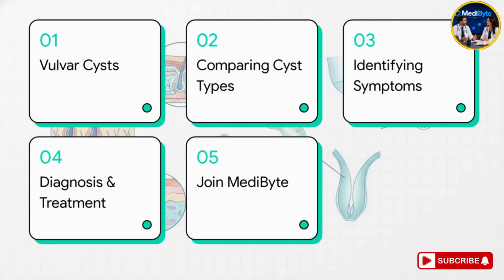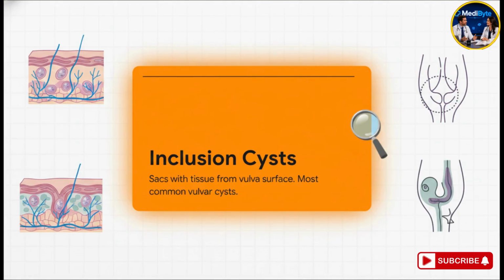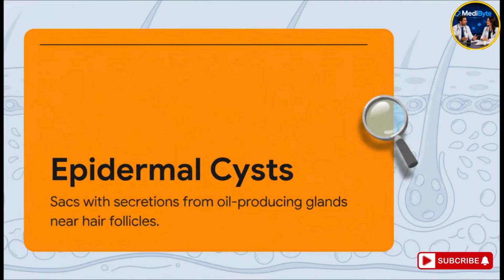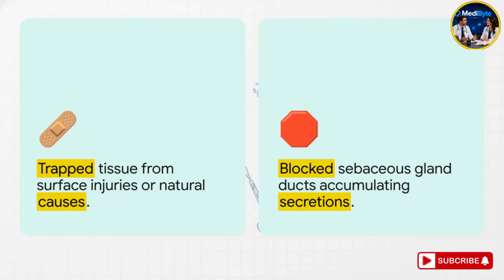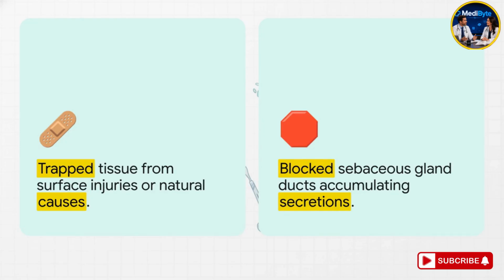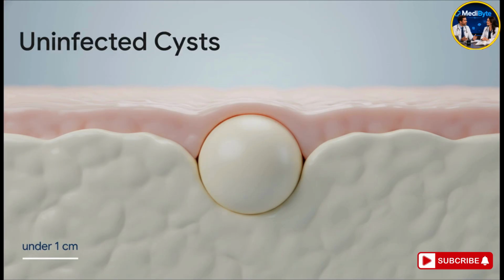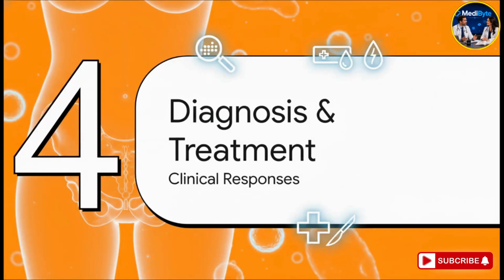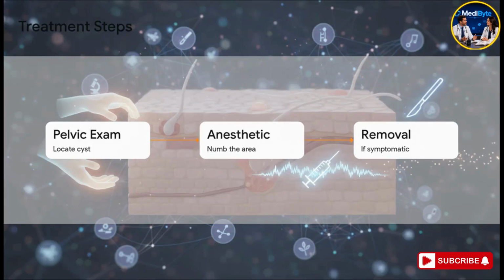Vulvar Inclusion and Epidermal Cysts Explained: Diagnosis & Treatment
Vulvar inclusion cysts and epidermal cysts are common benign lumps that develop in the vulvar skin. Most are painless and harmless, but larger or infected cysts can cause discomfort, pain, or difficulty with daily activities. In this video, you'll learn the causes, symptoms, diagnosis, treatment options, and warning signs that indicate when medical evaluation or surgical removal may be necessary.

📌Hastags